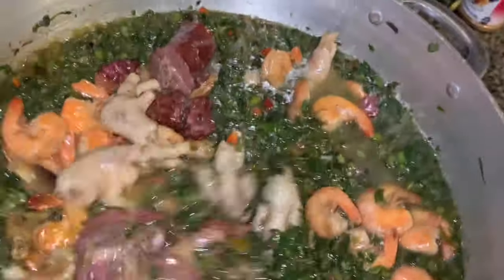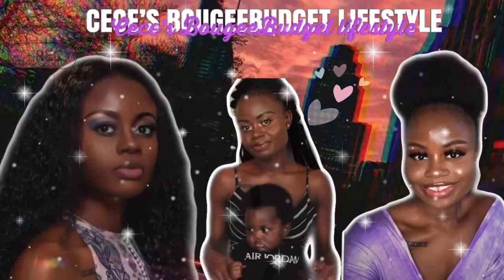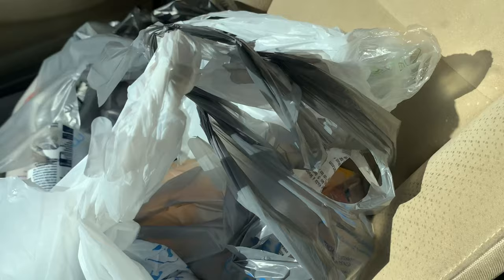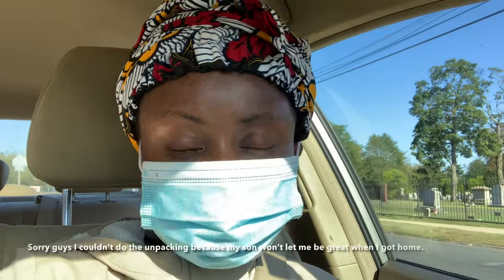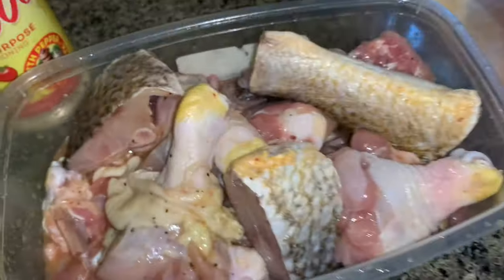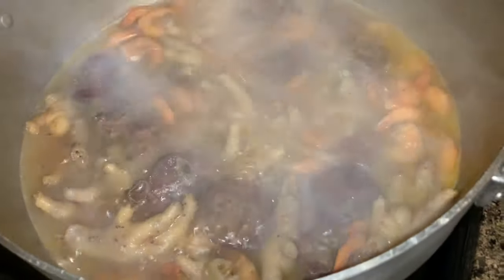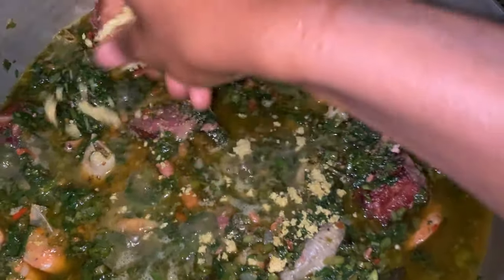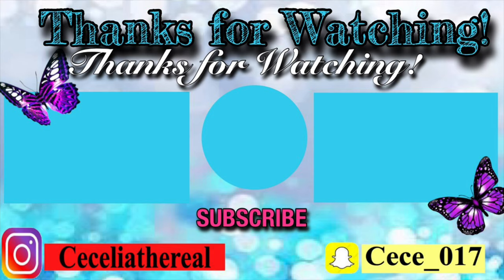COOK WITH ME: LIBERIAN FRIED POTATOES GREENS | vlog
Hey Guys I’m today’s video I’m going to be making one of my country’s favorite souP. So come COOK WITH ME: LIBERIAN FRIED POTATOES GREENS | vlog.

Have social media? Let’s be friends add me👇🏾

JOIN OUR EMAIL LIST FOR 15% OF YOUR ORDER!.